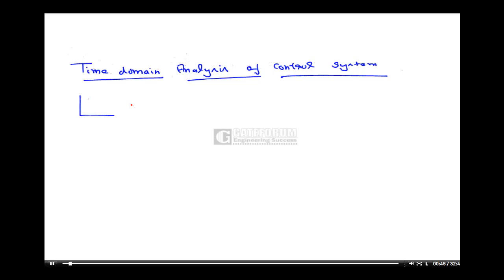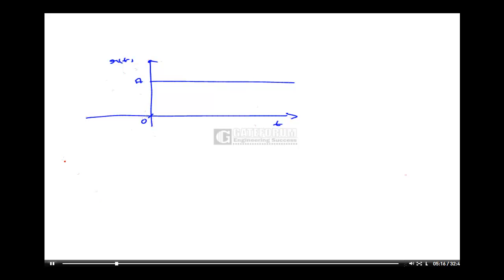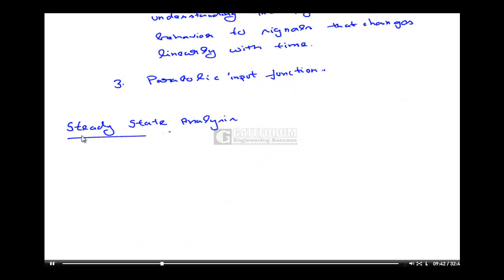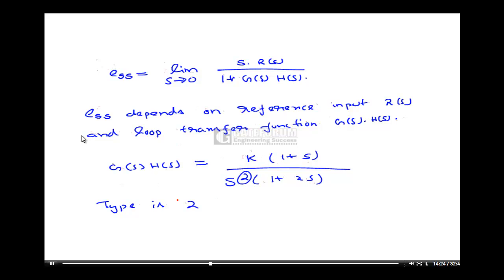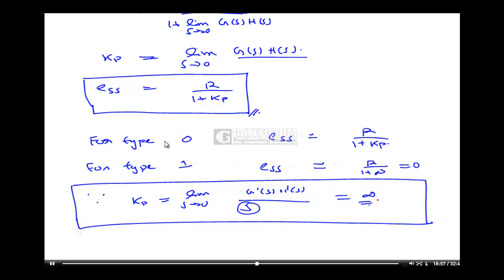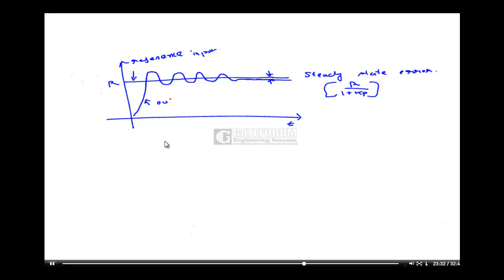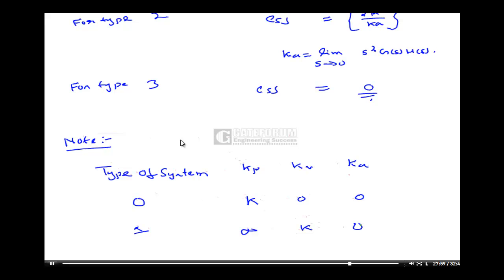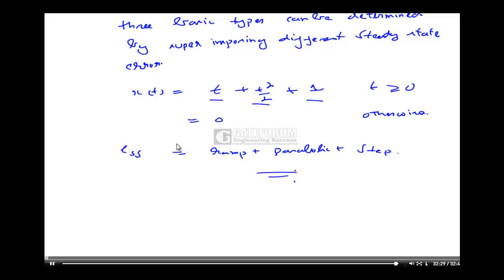CONTROL SYSTEMS 06 Time Response I